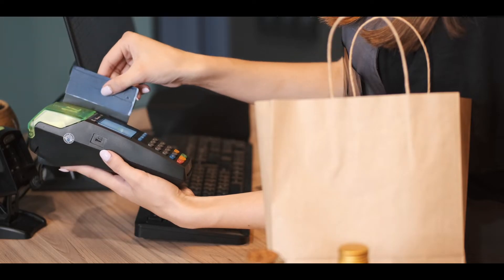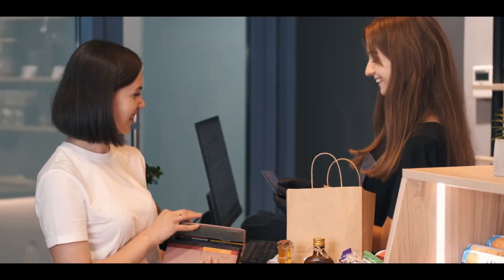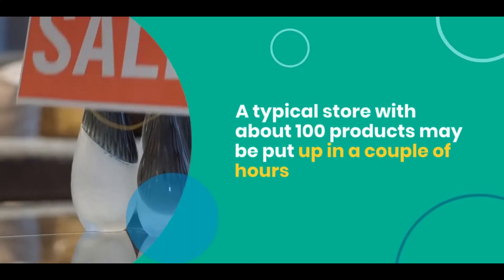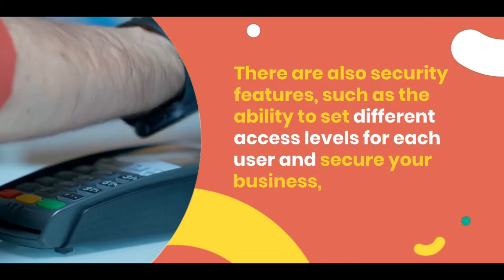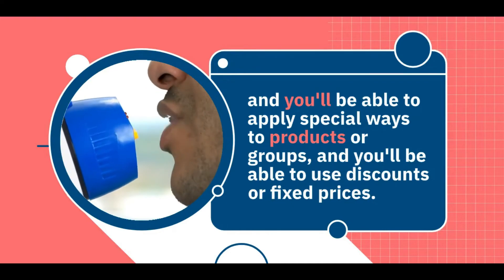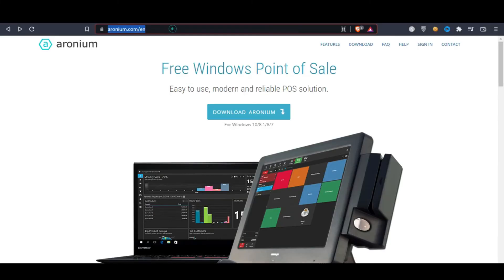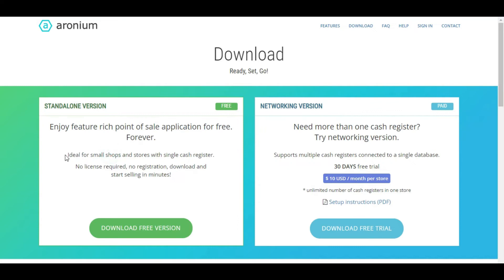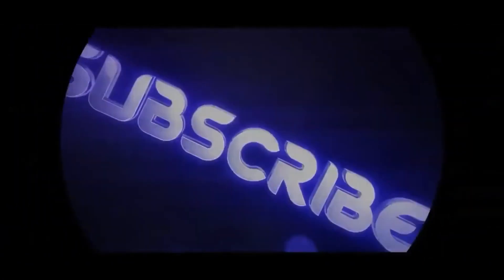Best Point Of Sale Software | [ 100% Free ] | Aronium | Free POS System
Hey guys. Welcome to Software Expo, where we review a variety of new software's. In This Video, We Are Going To Look At The Best And Free Point Of Sales oftware, Aronium . As you know, the point of sale is an important tool for any business using the traditional approach to sales. It provides a way to track sales, inventory, and pricing in real time at any given location. The best part about point of sale is that it offers a way for businesses to streamline their operations. Aronium point of sale is a comprehensive point of sale software designed to meet the daily needs of small to medium-sized businesses. It includes useful modules that can help you manage your inventory, customers, sales orders, and so on more effectively and efficiently. It is an easy-to-use, modern, and dependable point of sale solution.

I hope you found this video useful and informative. If you have something to add, you can add it in the comments section below. Also, you can check out some of our videos.